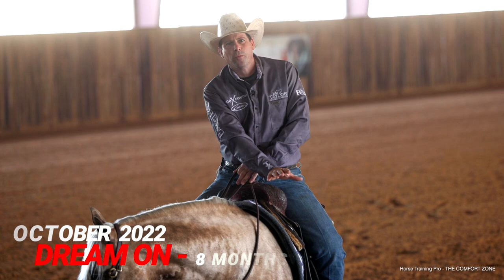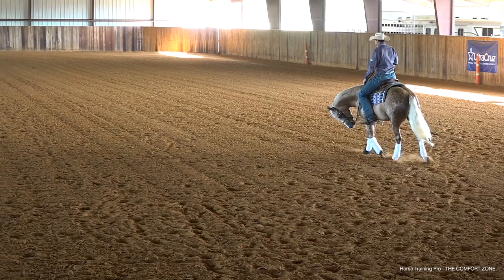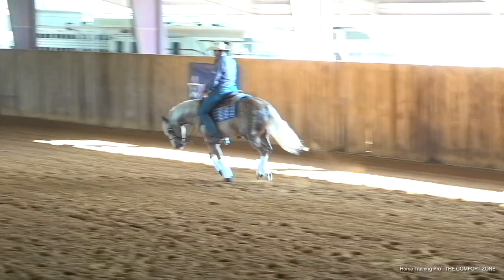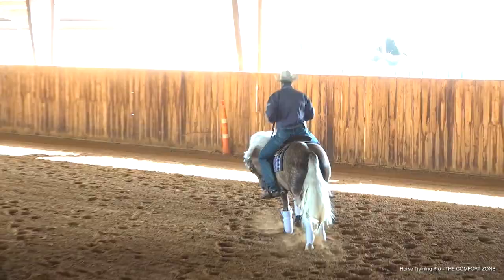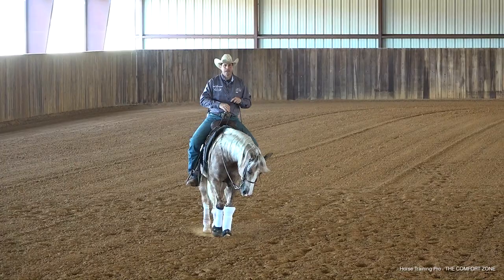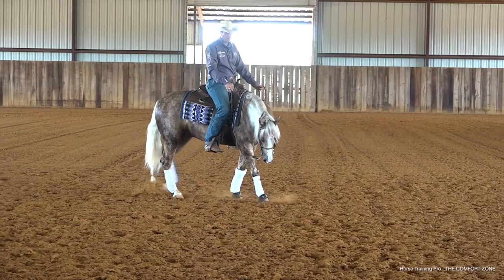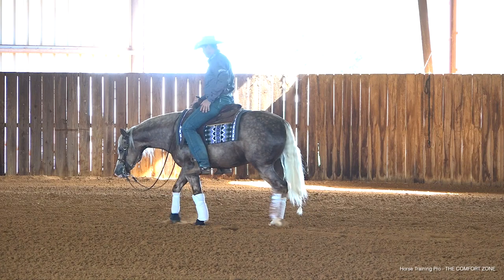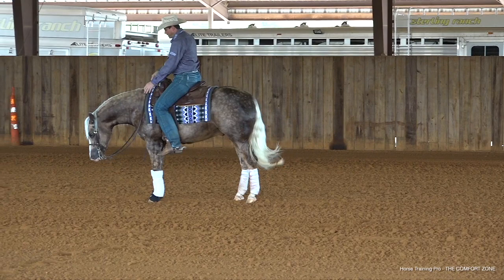How I Make SALE VIDEOS Of My TOP Prospect! Strategy to Keep the Video Demons AWAY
Videoing sale horses can be a nightmare due many factors that are hard to anticipate unless you put yourself and your horse in that situation frequently. Doing so will have you better prepared to face the video making demons.

This behind the scene video is one example of the steps I take and in which order to optimize my chances to get maximum quality clips of each. maneuvers.

The weather was quite warm and humid so I was quickly running out of horse. It's important to recognize that and plan accordingly.

Hope this will help you get the camera out more often and video yourself and your horses. The benefits are incredible